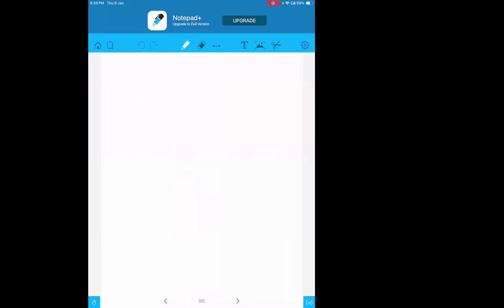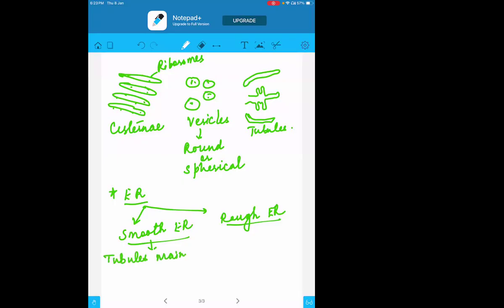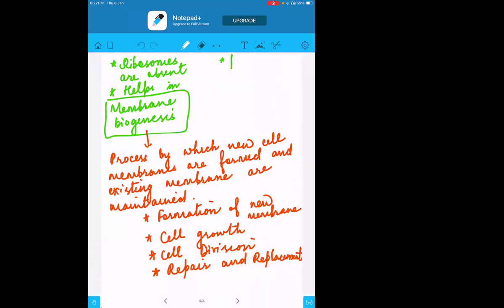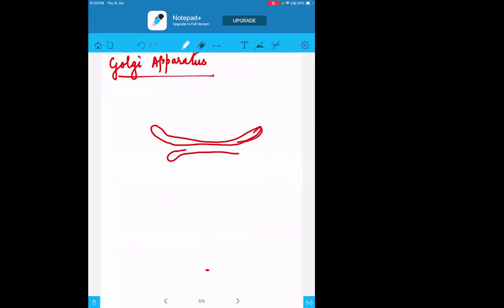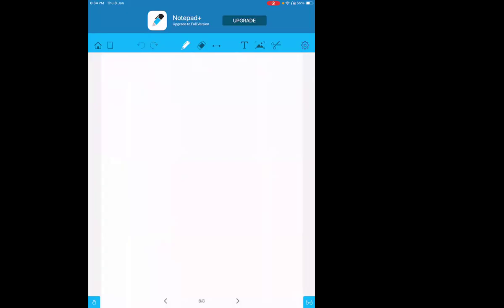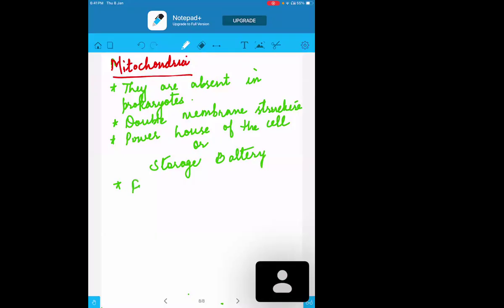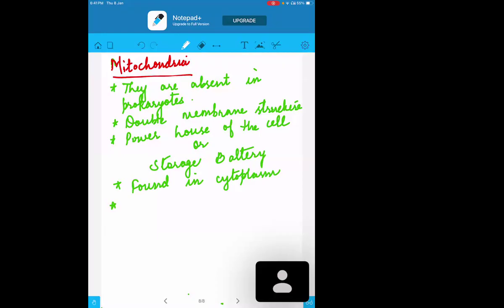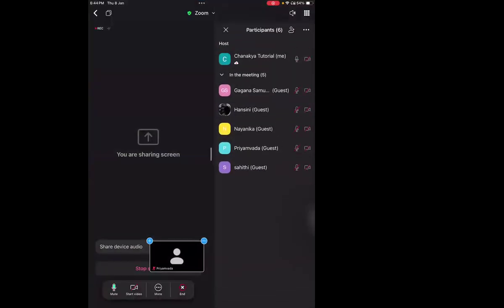Grade 9 Cell Organelles Revision